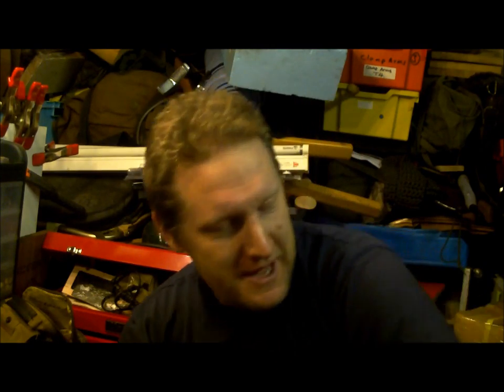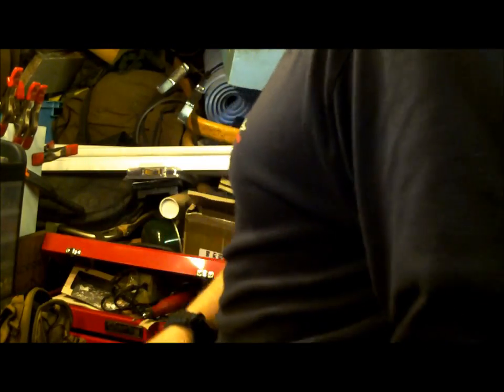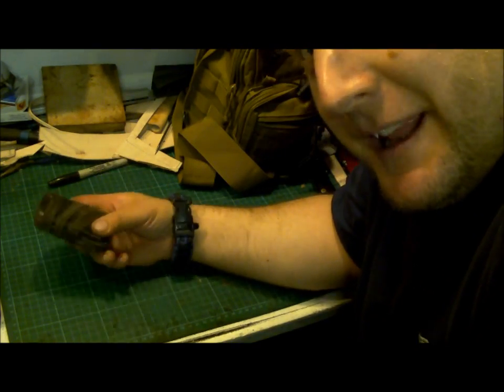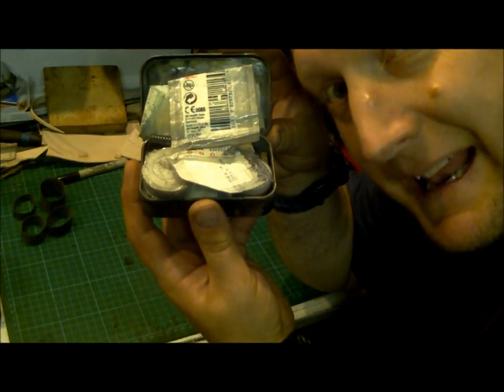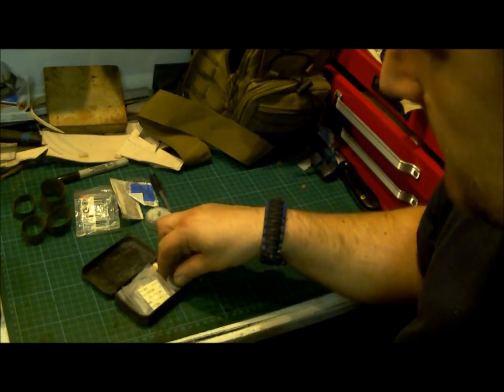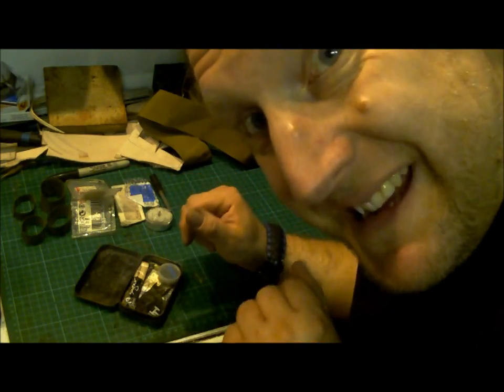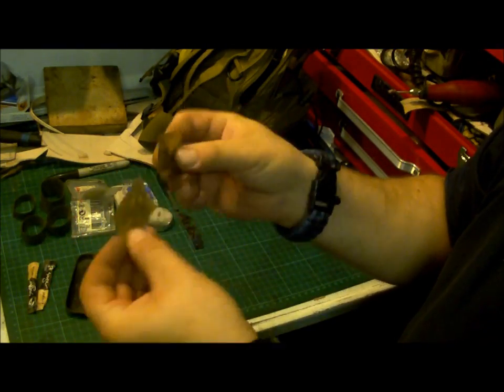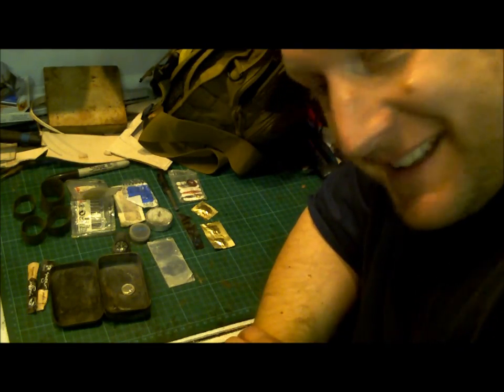Tagged by FunkyPrepper, What's in your Survival Tin?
I have received confirmation of my first TAG

RDP Project
still waiting on the other 2..